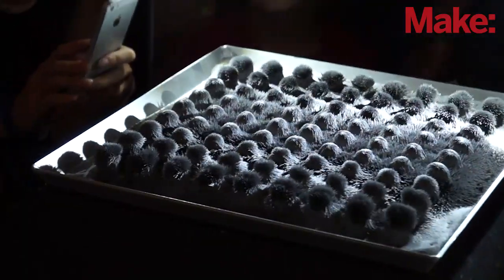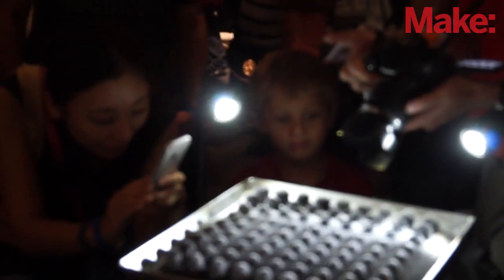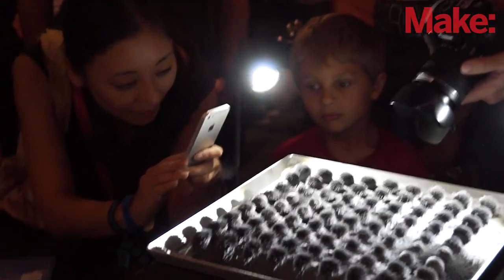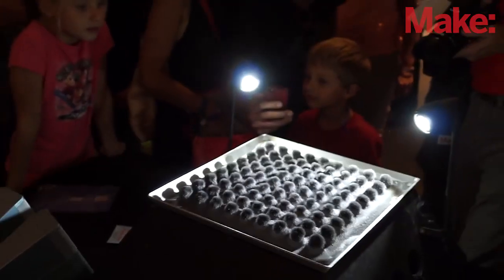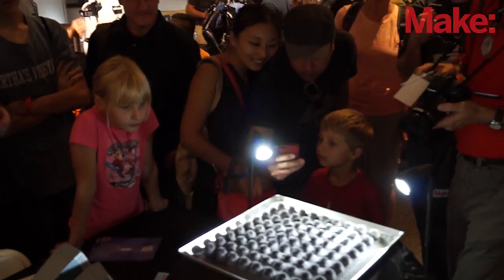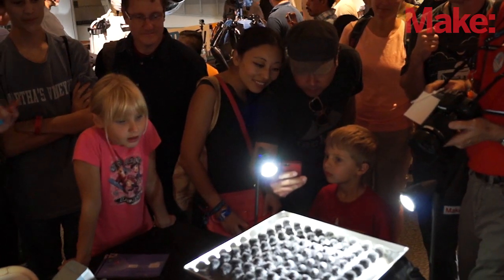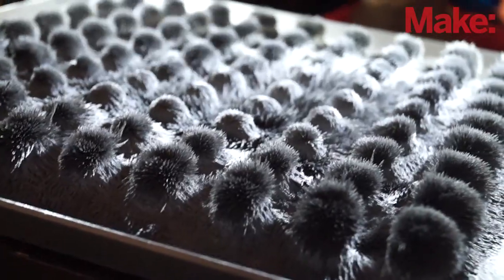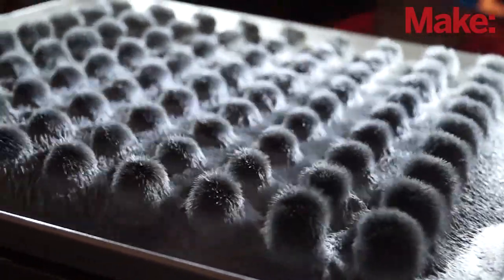Magnetic Dancing Trees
Metal filings dance to music using synchronized magnetic systems.